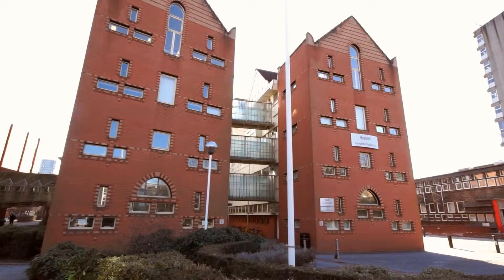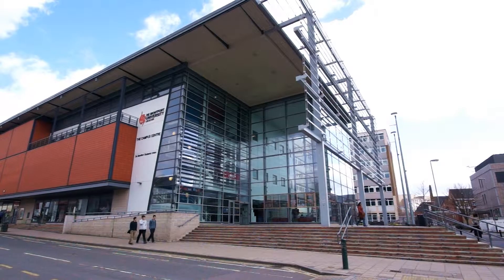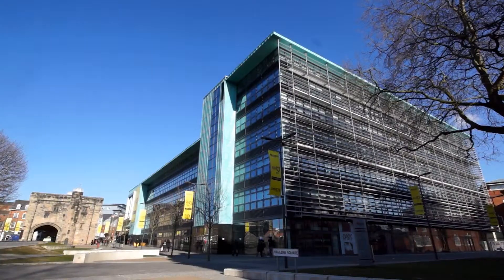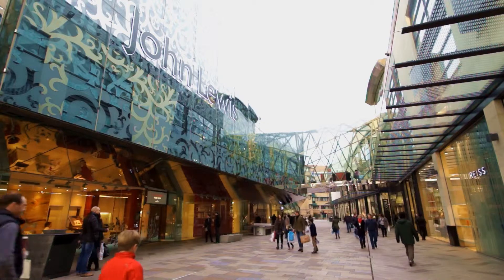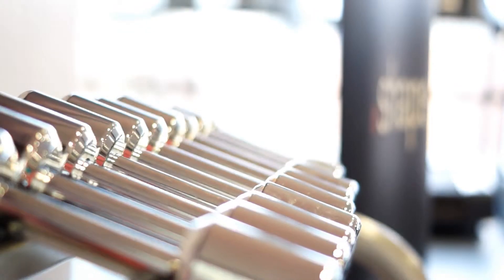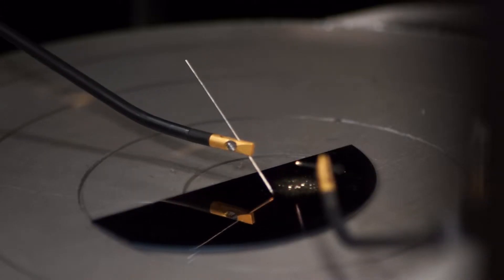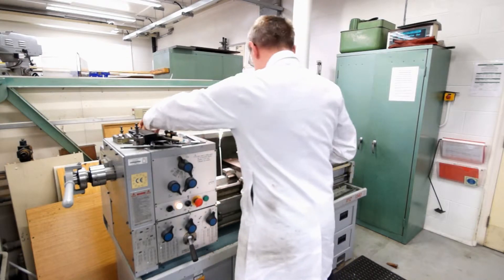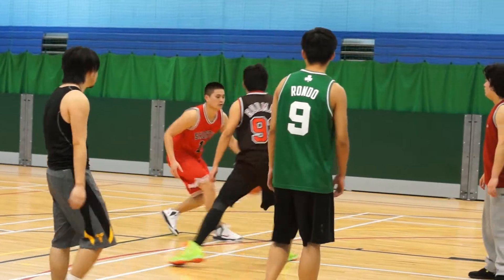Engineering at De Montfort University: An International Insight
An international student perspective on studying at the School of Engineering and Sustainable Development, De Montfort University.